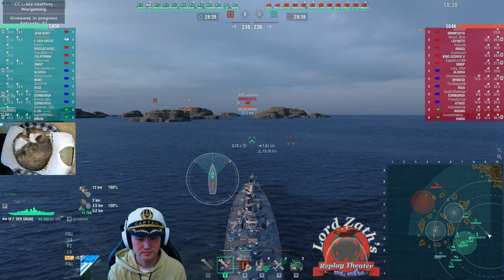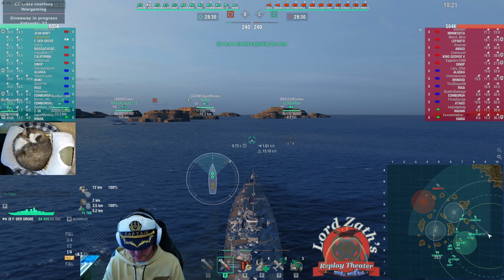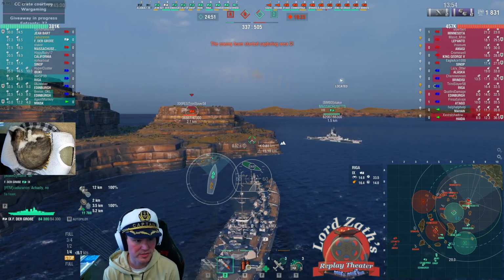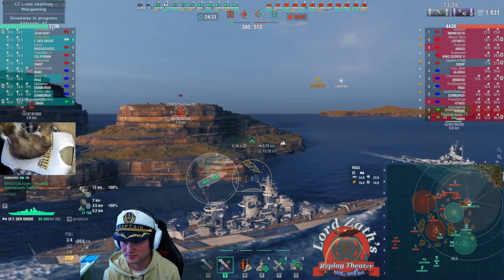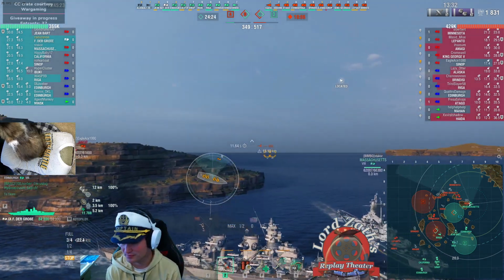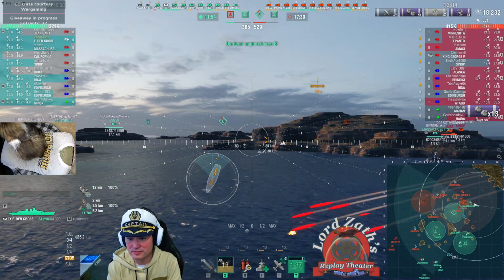745 - Replay Analysis Friederich der Grosse Haven South Spawn 10.2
Caduzanon asked for some feedback on his last FdG game. LOTS to discuss:
- Early positioning/decisiveness
- Kiting away vs staying put
- Controlling the engagement

What should Caduzanon have done differently?